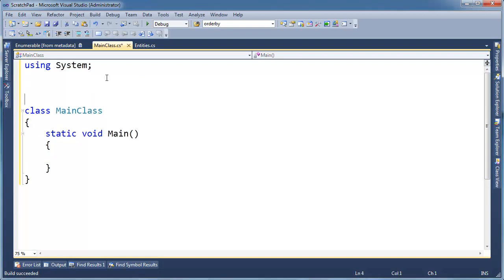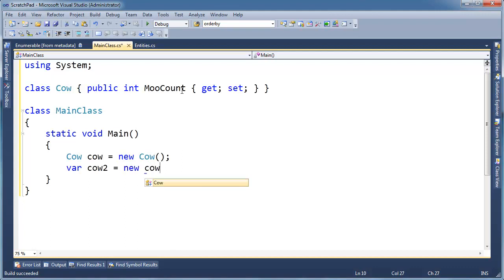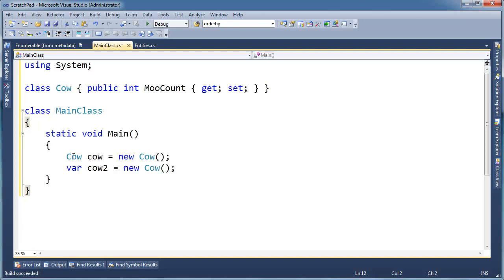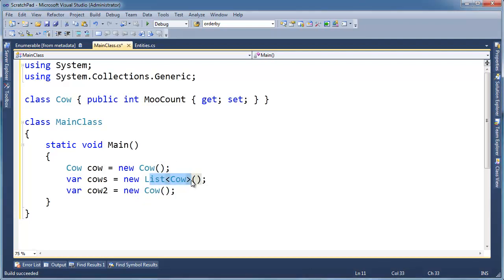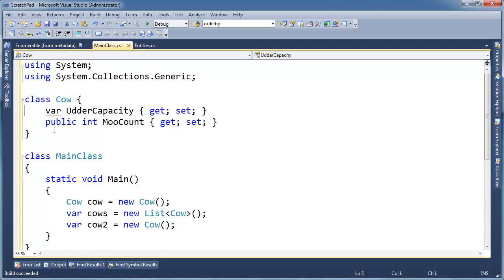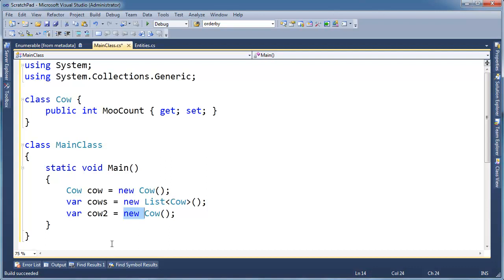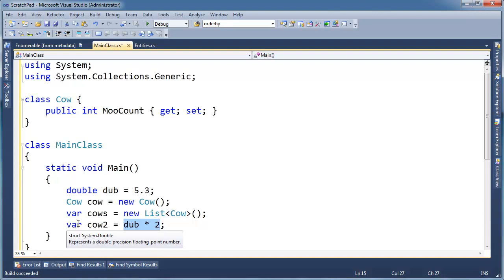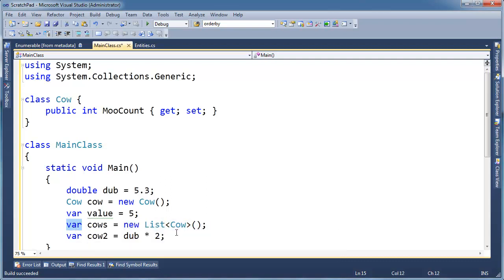C# - var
Jamie King demonstrating the var keyword.